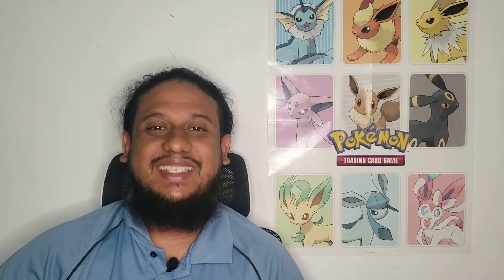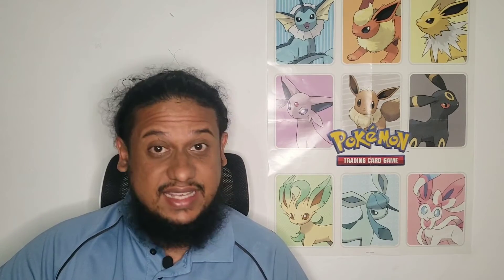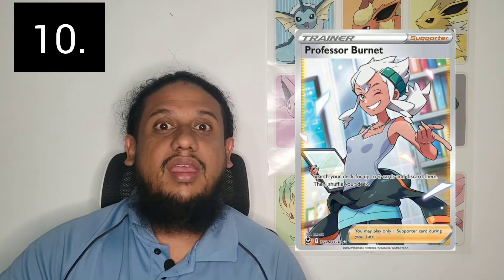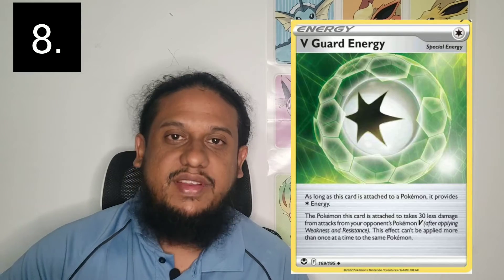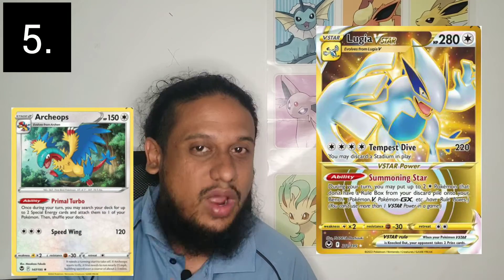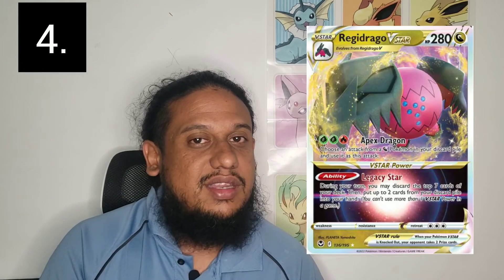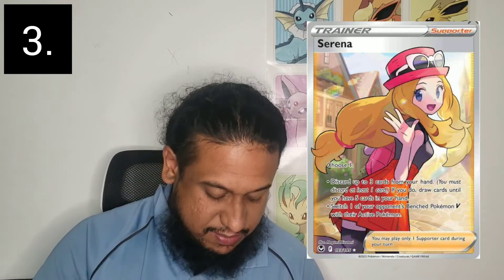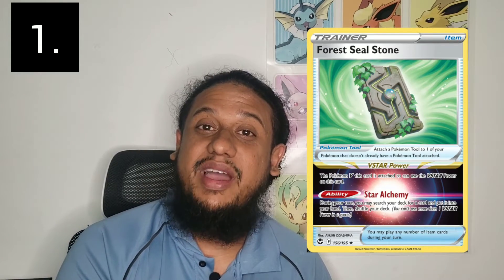Carib Boy's TOP 10 Playable Cards of Silver Tempest | Day 56 | 100 Days of Christmas with Carib Boy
Hey Carib Boys and Girls. Come join me in my personal challenge of making 100 videos in 100 days in my "100 Days of Christmas with Carib Boy". Let us check out Silver Tempest and the cards I personally would like to play. Day 56

Also tune in to every video leading up to Christmas Day for free giveaways and fun events.